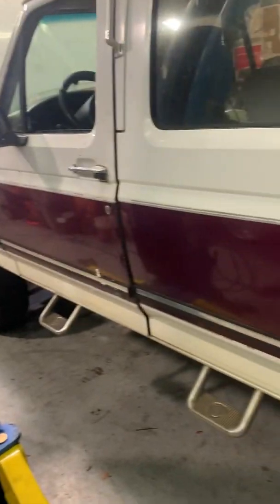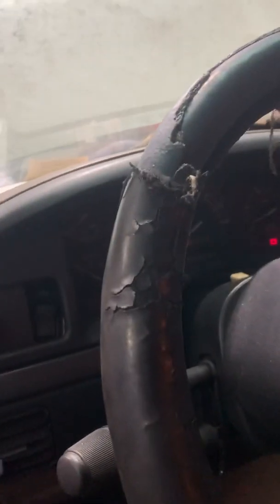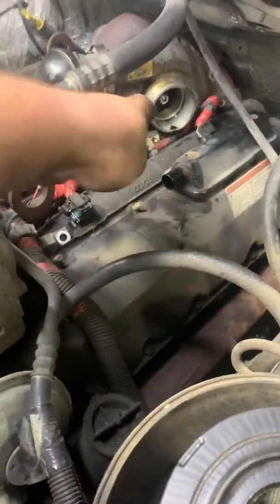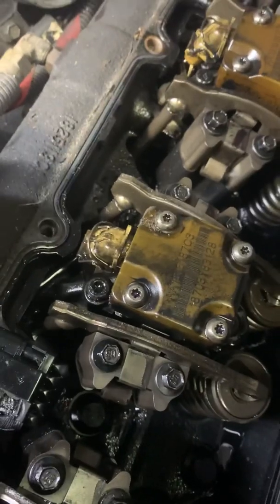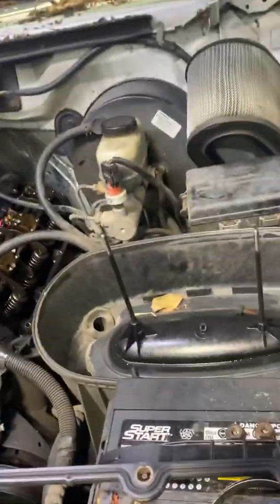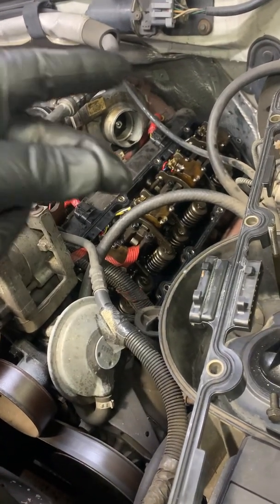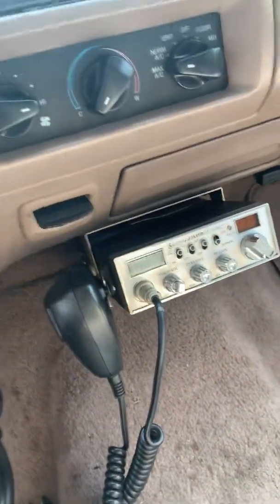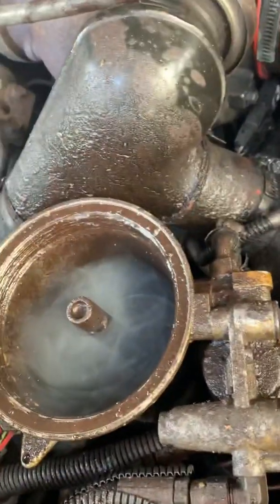7.3 powerstroke bad injector or bad harness?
This is a test to prove whether you have a bad injector harness, or a bad injector.

Sorry, this was before I knew all videos needed to be recorded in landscape.